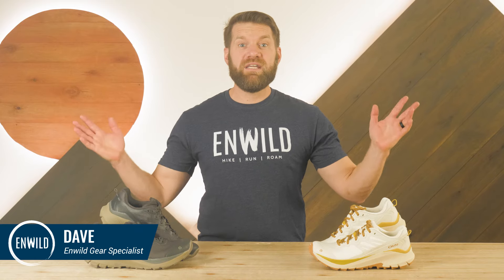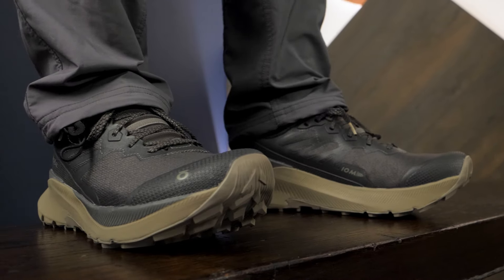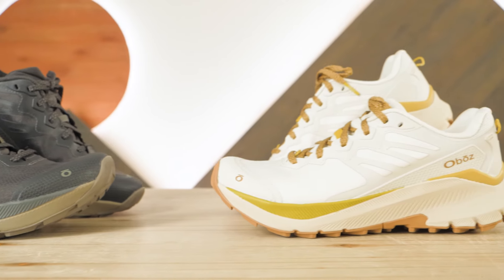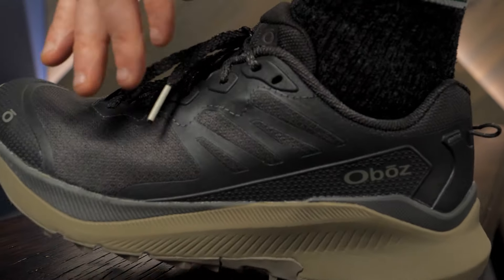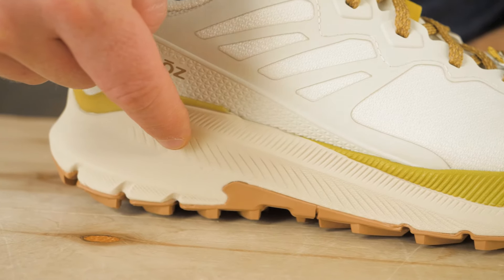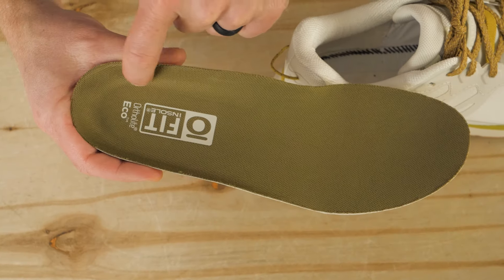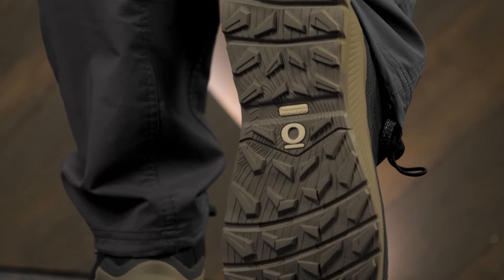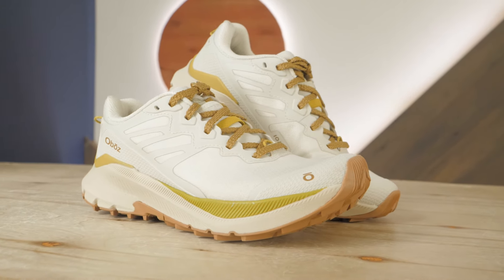Oboz Katabatic Wind Low Series Review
This gear review was produced by Dave and the team at Enwild. You can learn more about the real people on our team and our values on our

Give us a call or drop us a line to get 1-on-1 support, we’re here for you!

Get how-to guides, gear reviews, trail tips and more on our TrailSense

Sign up for our emails and get a free t-shirt with a purchase of $75 or more